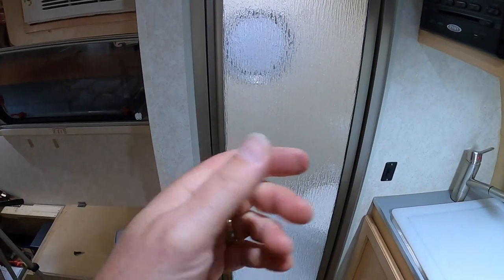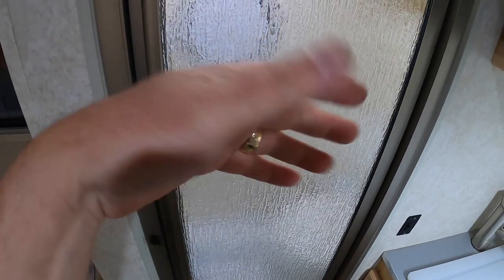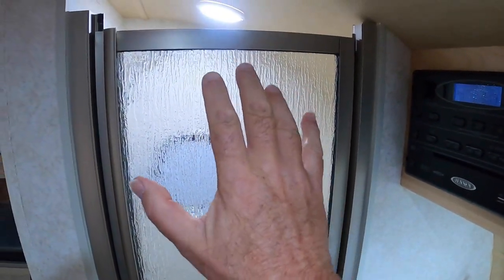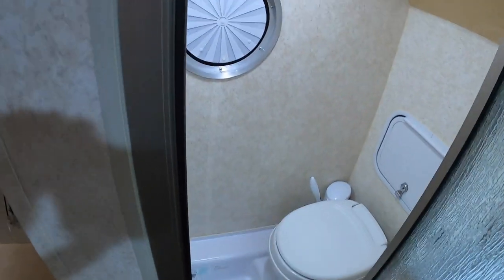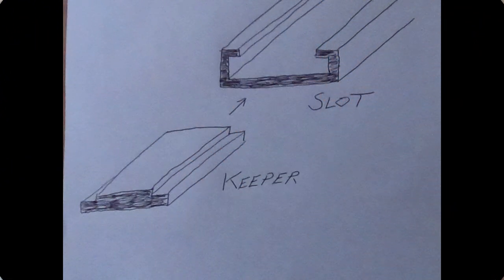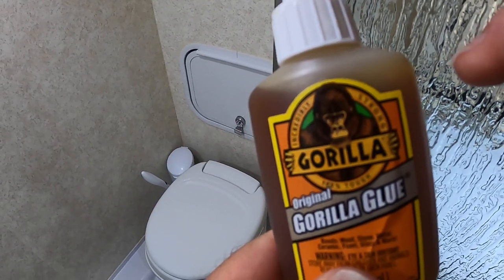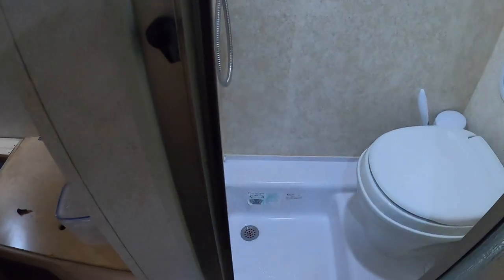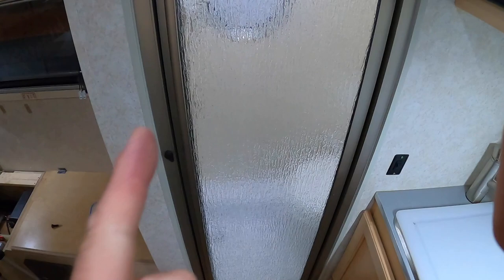Shower Door Magnetic Strip Failure and Repair - 2015 Tab Max-s Trailer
The older Tab trailers that have showers often suffer from a little nuisance problem where the magnetic strip that holds the door closed, slips, and falls out.
This video describes the reason for the failure, and a permanent solution for it.